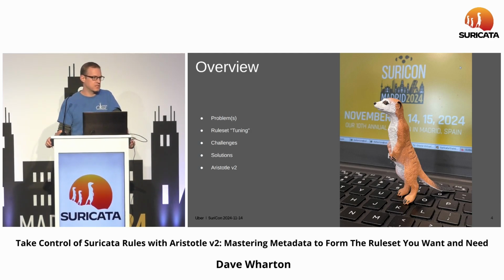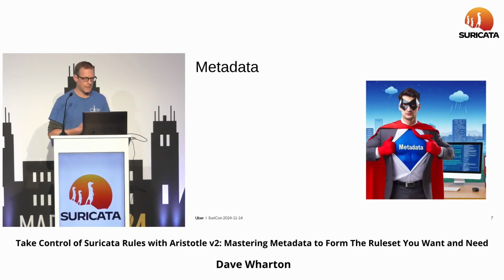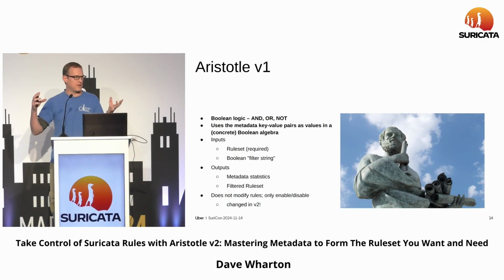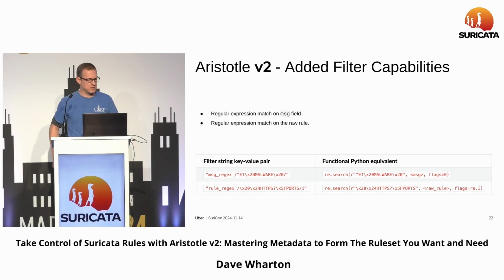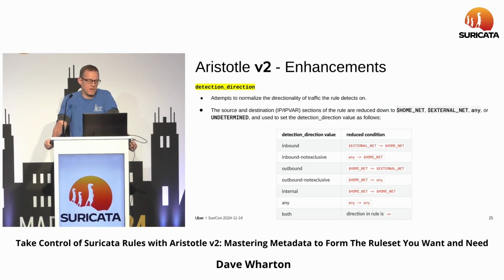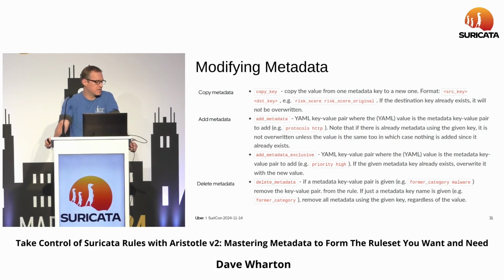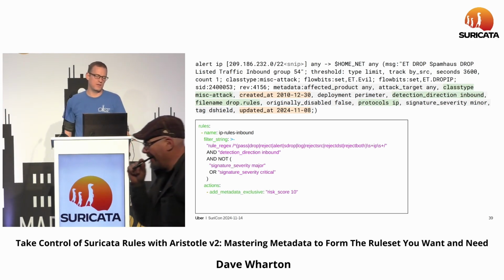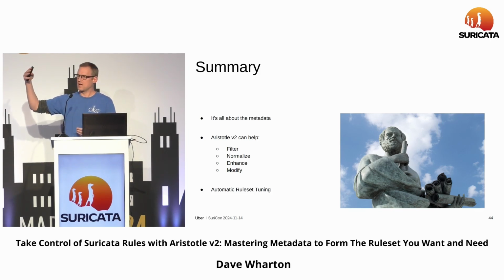SuriCon2024 | Take Control of Suricata Rules with Aristotle v2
Presented at SuriCon 2024 by David Wharton

Many Suricata users struggle with managing large 3rd party rulesets that get updated regularly, particularly when it comes to alert volume, false positives, and rule tuning. How can generic rulesets written for the lowest common denominator be filtered, modified, and customized without ongoing and non-trivial manual effort? In this talk I discuss Aristotle v2, and how this open source tool brings an effective programmatic solution to the the process of parsing, analyzing, enhancing, updating, and filtering Suricata rules in order to reduce false positives and noise, and to produce a customized, tuned, and effective ruleset for a truly “set it and forget it” solution.